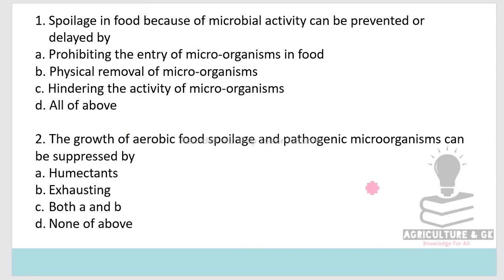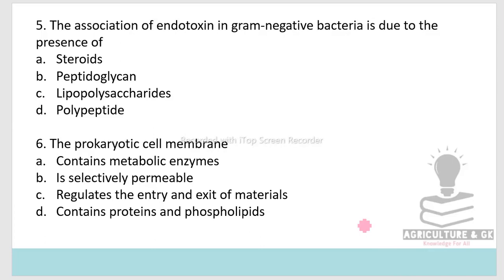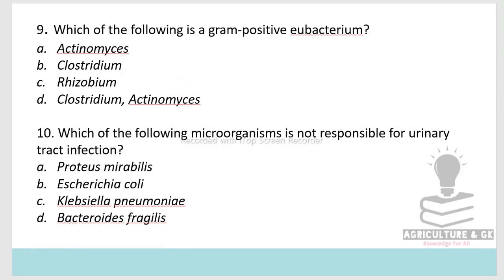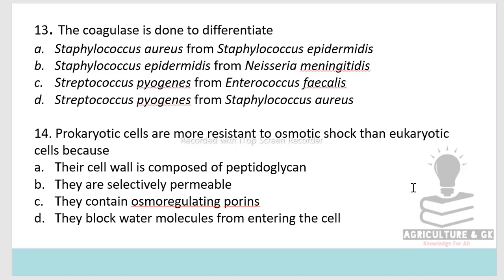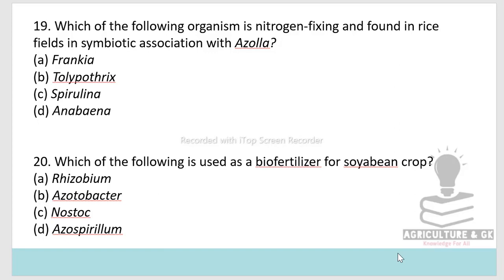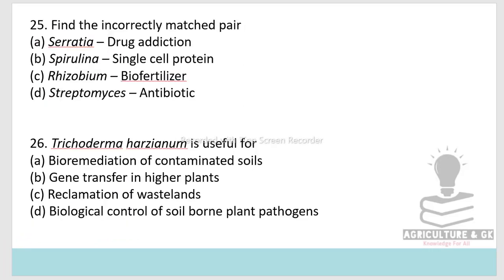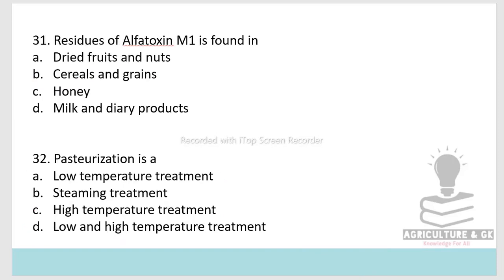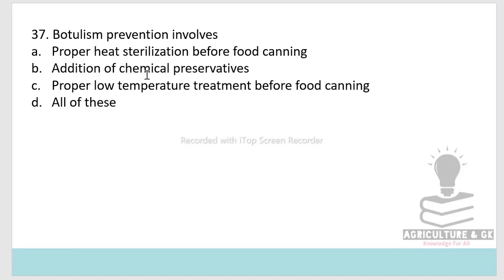Food Microbiology MCQs Question|FSSAI CFSO,TO,Tripura FSO,TNMRB Food Safety Officer|Agriculture & GK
'GET25FSSAI'
Complete Courses For FSSAI Exam & STATE Food Safety Officer Exams Available on Our App.
What We are Providing You -
•7-8 Ebooks Covering Full Syllabus
• 10 Full Length Mock Test (With All India Ranking & Latest Exam Pattern)
• One Question Bank
• Previous Year Papers
• YouTube Classes & Class Notes
• Discussion Group & Personal Guidance
Watch Our FSSAI Central Food Safety Officer CFSO, Technical Officer, Assistant, Principal Manager, Deputy Director, Assistant Director Exam Classes
*Join Us For Sure Selection* ✌

CFSO/TO Course 👇
Test Series (CFSO/TO) 👇
Course (Assistant /Junior Assistant)👇
Test Series (Assistant /Junior Assistant)👇

Follow Us~
Agriculture & GK On Instagram-

Agriculture & GK
Agriculture&GK
Agriculture GK
agriculturegk